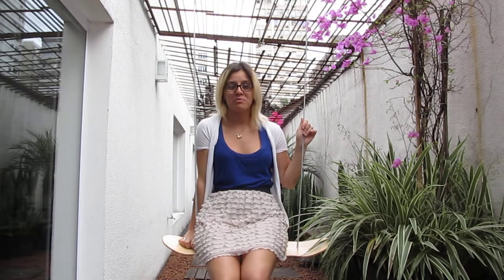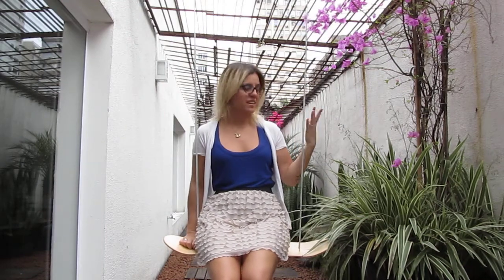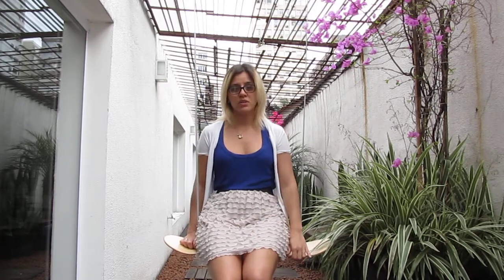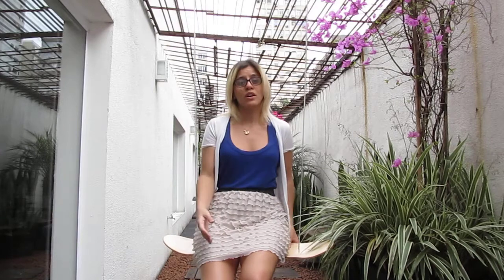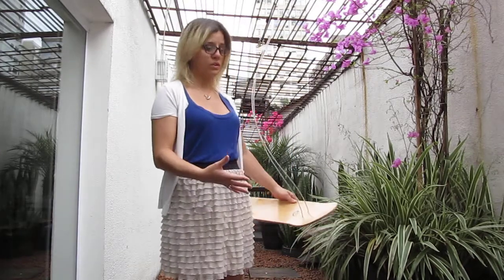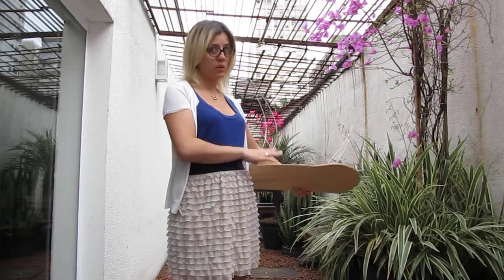Apartment Therapy's Design Showcase 2012